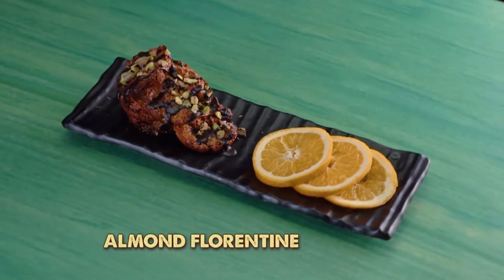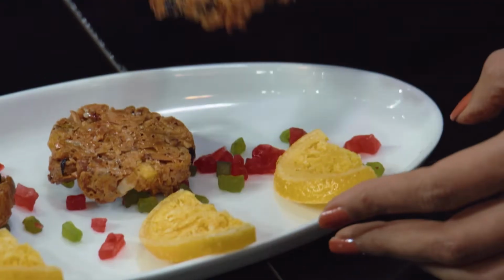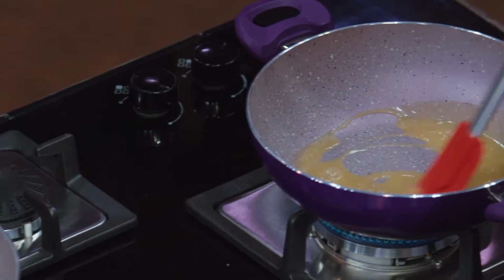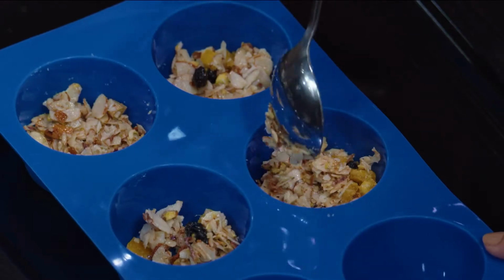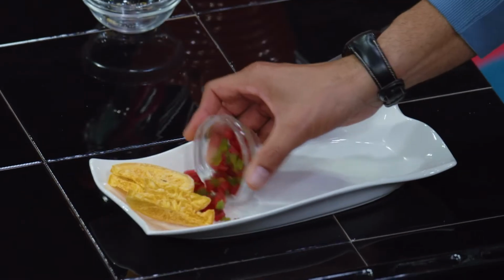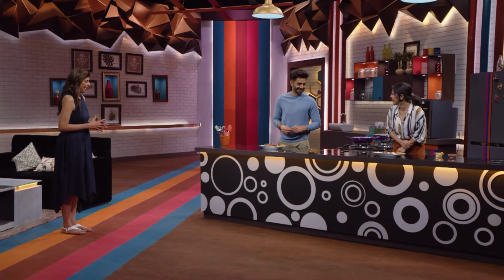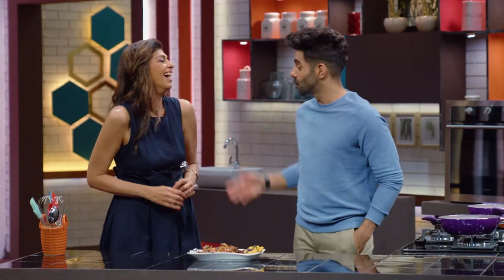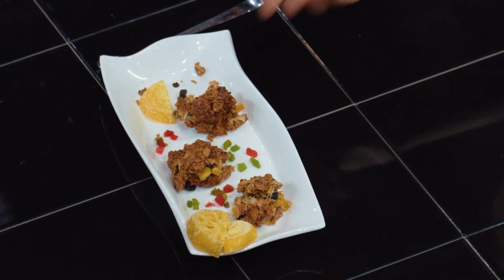Shweta Tripathi, Aparshakti Khurana Making a Almond Florentine @ GIMME CHOCOLATE with Zeba Kohli #03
Shweta Tripathi and Aparshakti Khurana Making a Almond Florentine at GIMME CHOCOLATE Show with Zeba Kohli #03
There is one thing that fixes everything—chocolate. It can lift your mood anytime or just get you in the spirit of celebrating. Keeping this in mind, the chocolatier Zeba Kohli, known for reinventing her family brand Fantasie Fine Chocolate, has taken another leap. Following her passion for all things chocolate, she is now stepping into the world of television. 'My debut, at 52, as a TV show host for Gimme Chocolate! on Living Foodz channel was incredible', says Kohli. It's an interactive chat show that delves deep into the secrets of celebrities, while also discovering the nuances of chocolate.

ALMOND FLORENTINE
A batch of soft, chewy and easy Almond Florentines are made up of flaked almonds, glacé cherries, sultanas and mixed with butter and golden syrup. Each biscuit is then spread with a delicious layer of melted dark chocolate on the base.
INGREDIENTS:

35 GRAMS CHOPPED ORANGE PEAL

15 GRAMS CHOPPED PISTACHIOS

75 GRAMS ALMOND FLAKES

65 GRAMS CASTOR SUGAR

35 GRAMS FRESH CREAM

35 GRAMS HONEY